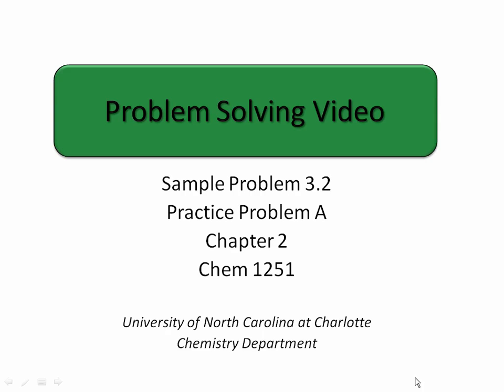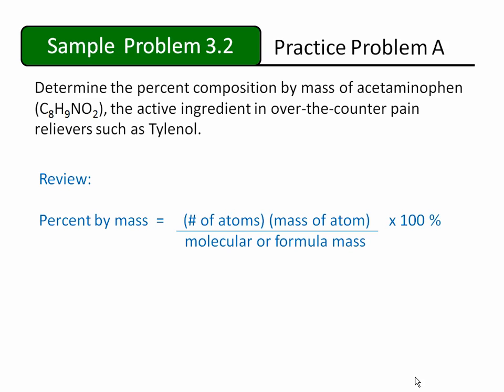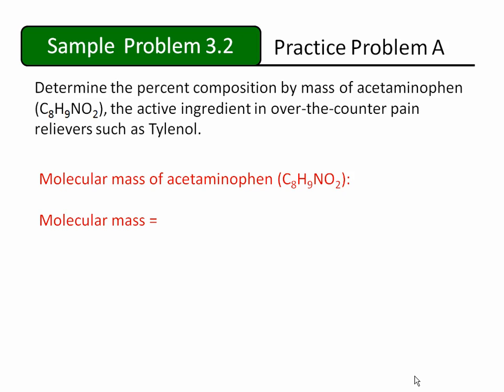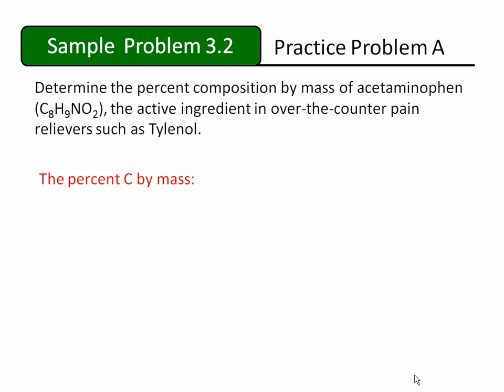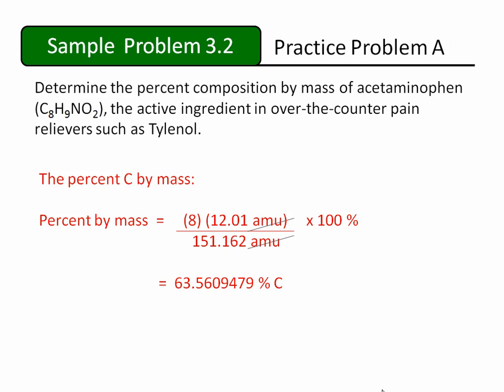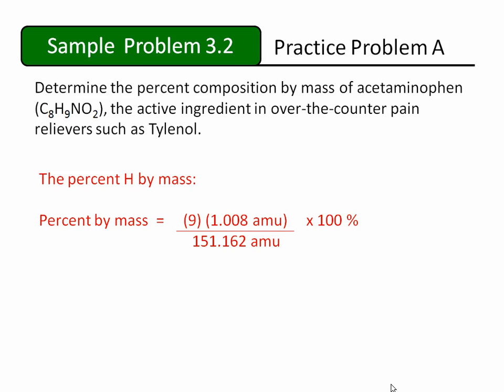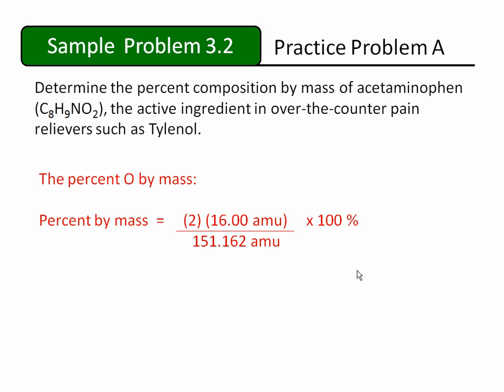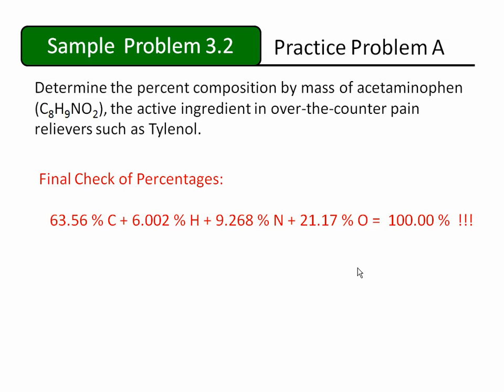Sample Exercse 3point2 pptx